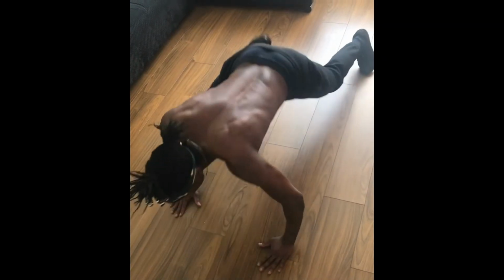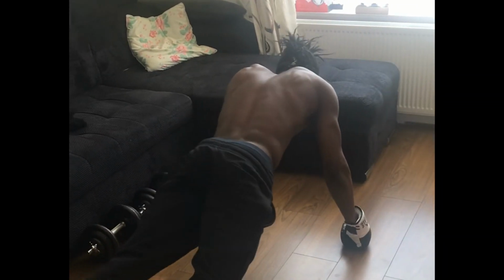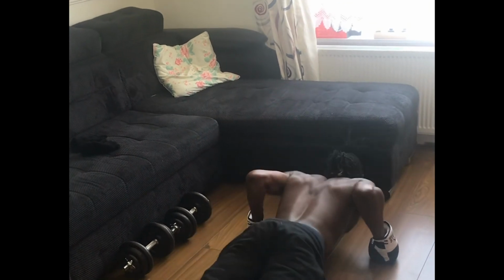10 Minute Home Workout | Make gains | Build Muscle | Strength & Power | Quarantine workout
Join me as I do this 10 minute home workout which targets both the upper and lower body. Follow along as you alter your resting period to what suits your ability. I recommend starting with a 2 minute resting period and then decreasing it to make the workout more intense the next time you do it.  This is a 10 minute home workout for beginners .